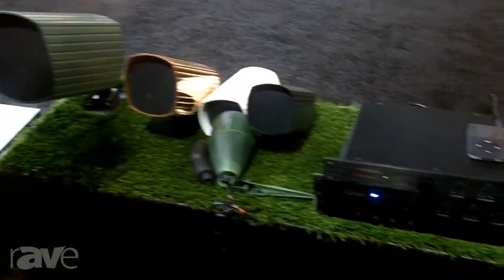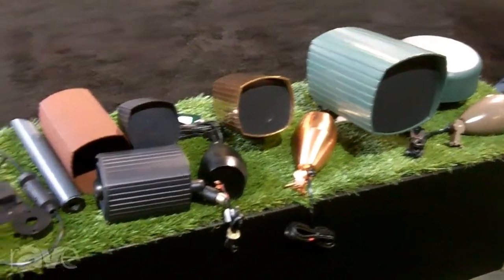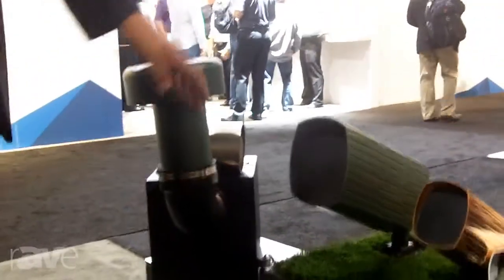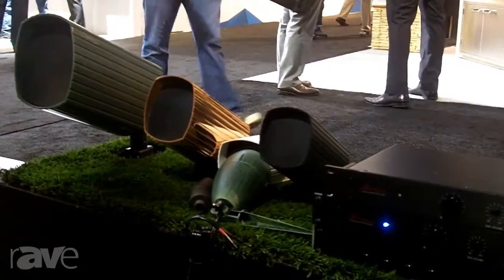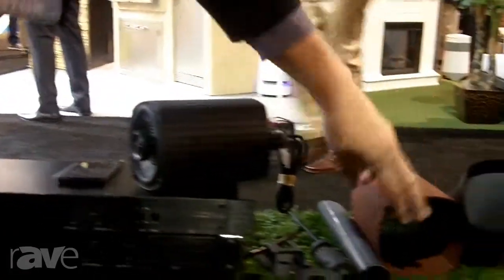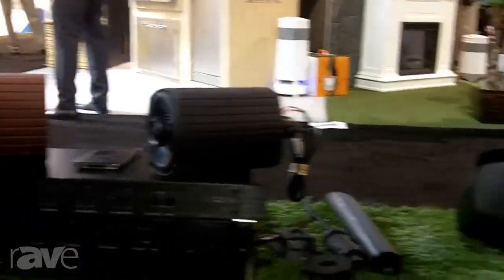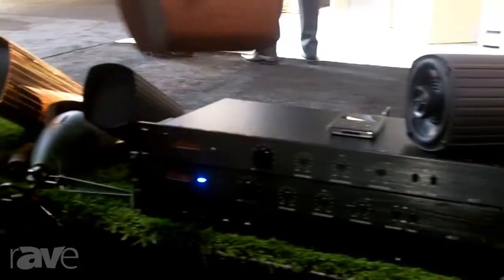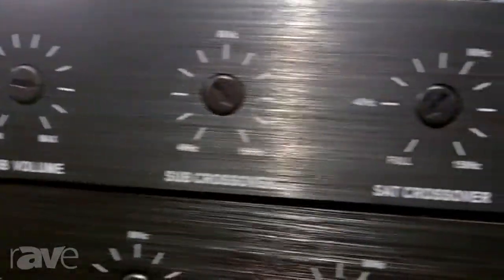CEDIA 2013: James Loudspeakers Showcases its Landscape Series